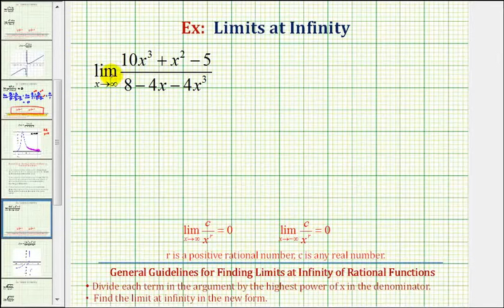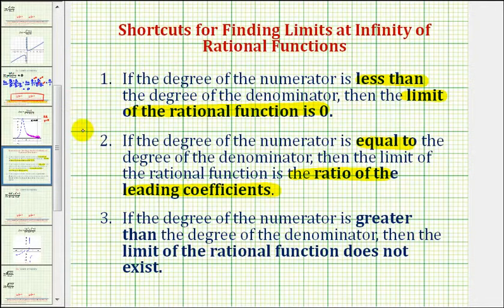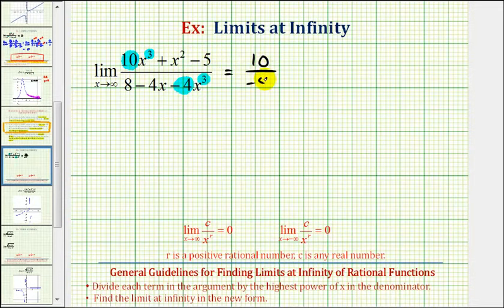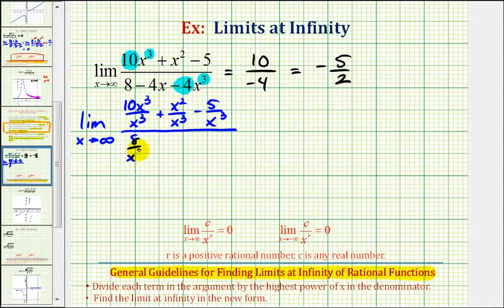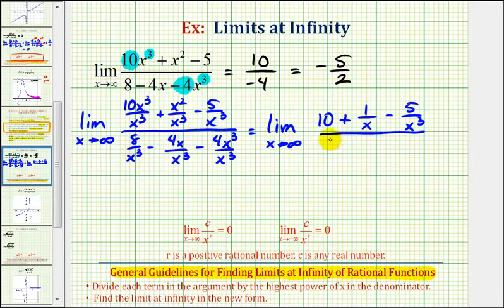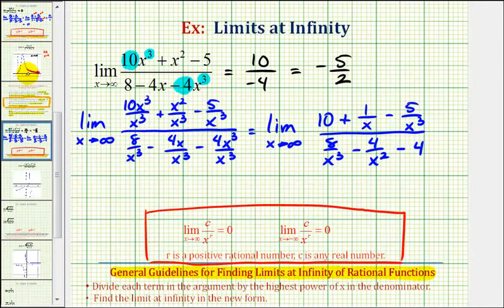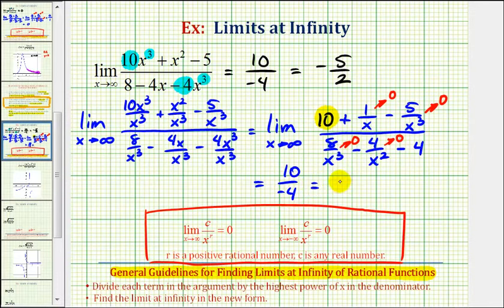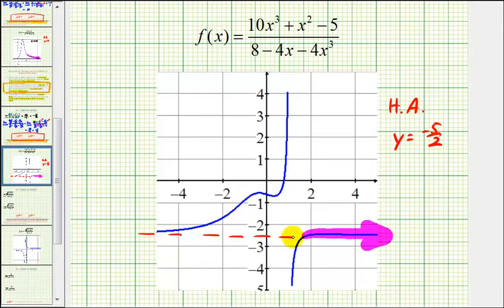Ex: Limits at Infinity of Rational Function (Ratio of Leading Coefficients)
This video provides two examples of how to determine limits at infinity of a rational function when the limits equal zero.  The results are verified graphically.